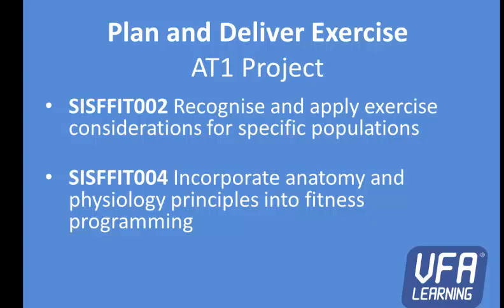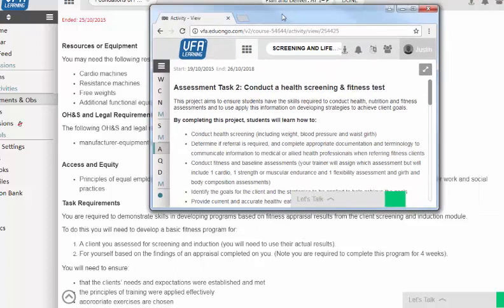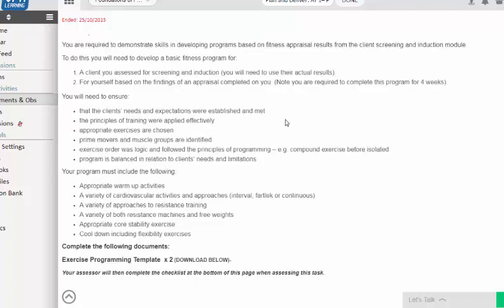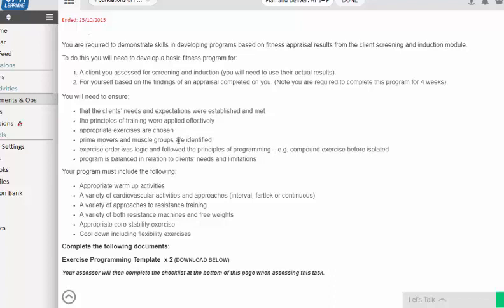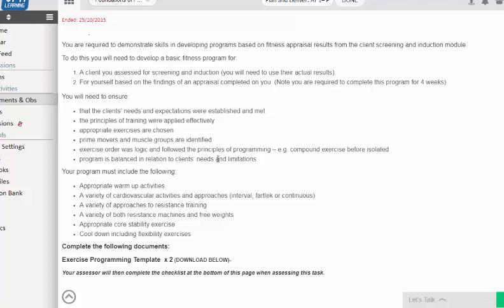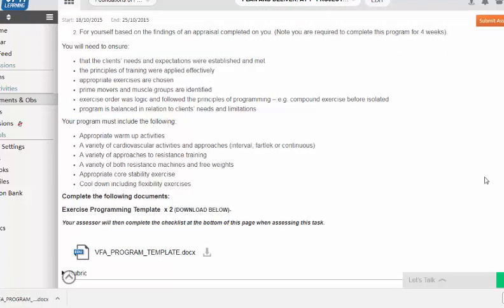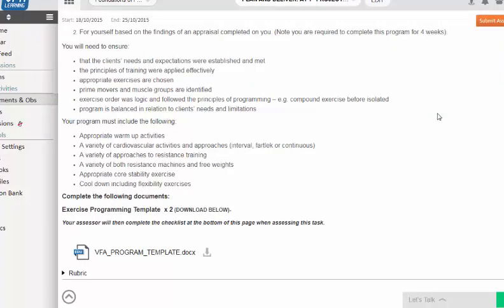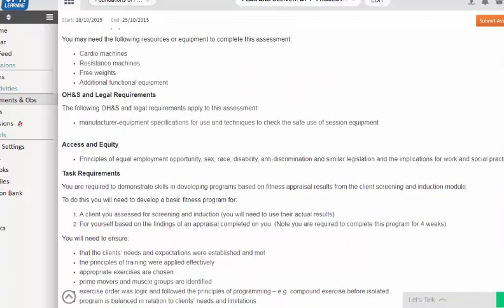Plan and deliver at1